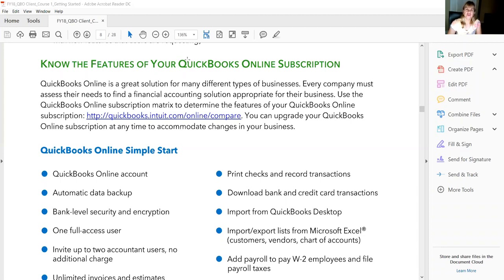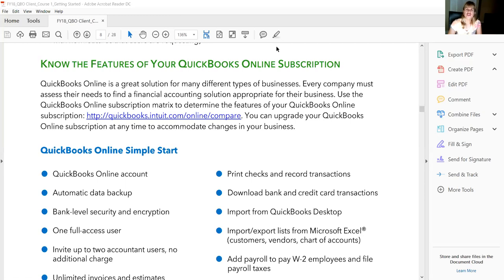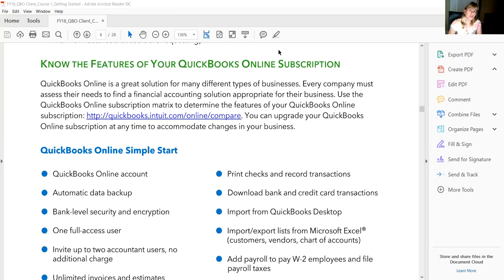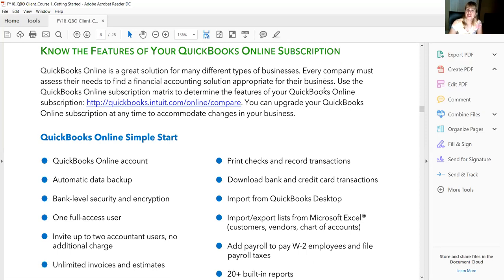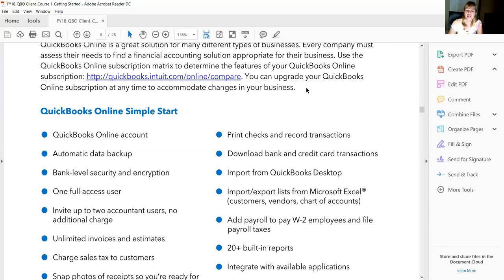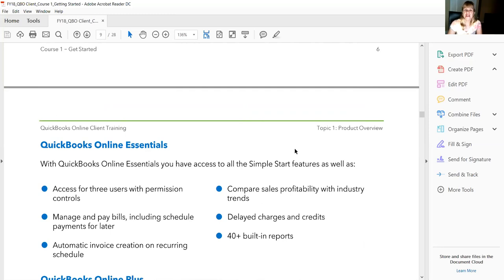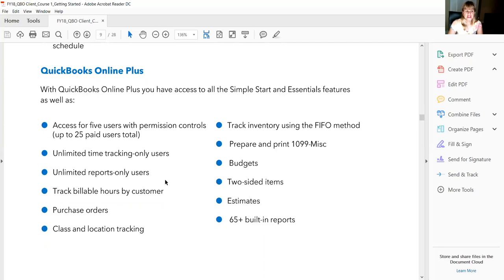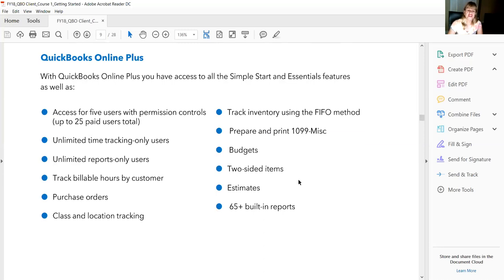QuickBooks Online vs Desktop Pro/Premier 2018 ? Liz Soria, ATP CQA 👀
Want to learn how to use QBdesktop or QBO easily and fast? Private web training packages available learn from our certified proadvisor and experienced team.

QuickBooks Desktop vs. QuickBooks Online

Express Tax and Bookkeeping Tax Advisor & Biz Coach  ETBS
Follow me Tax Advisor & Biz Coach Success Podcast